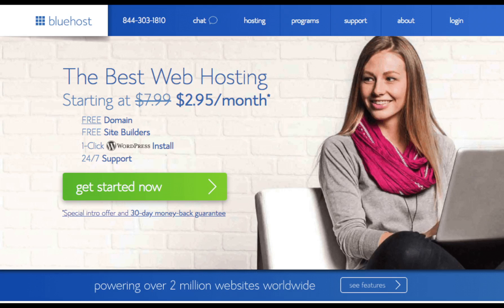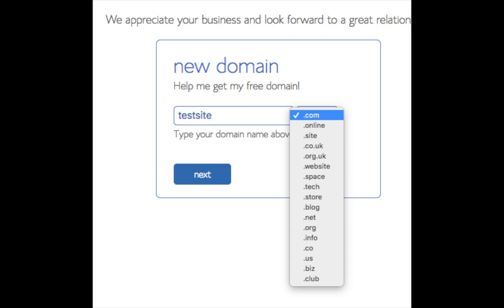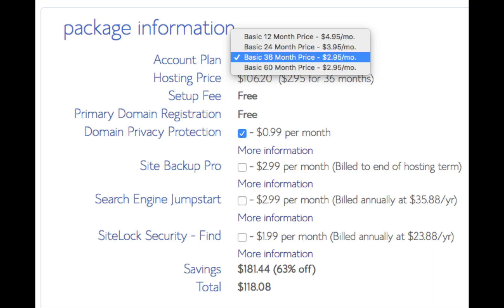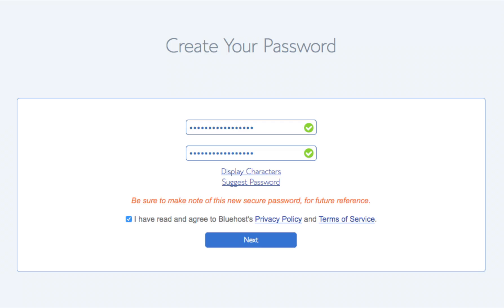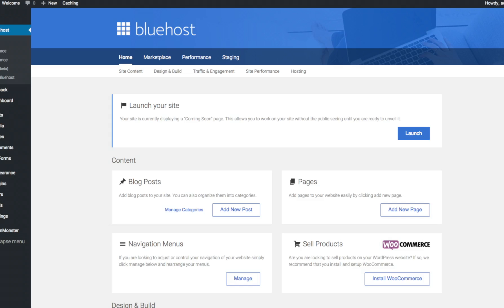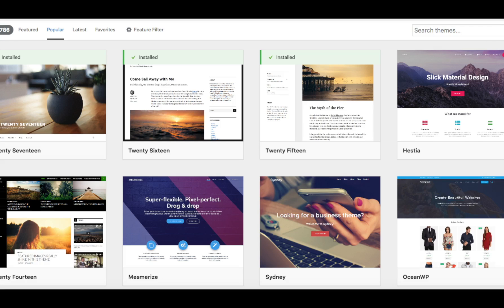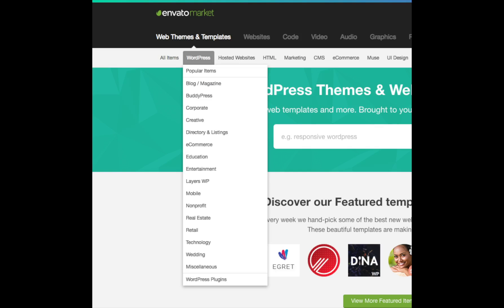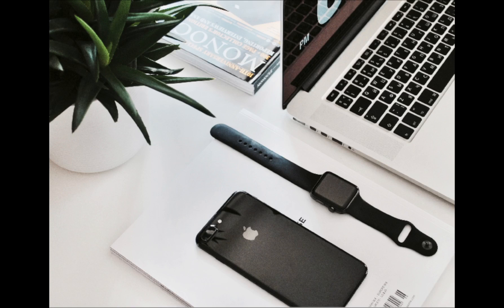How To Setup WordPress on Bluehost 2023 | Bluehost WordPress Tutorial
Setting up WordPress on Bluehost will take you less than 10 minutes with our how to setup WordPress on Bluehost video tutorial. Bluehost recently made the process easier than ever. Bluehost now automatically installs WordPress for you.

Summary of this tutorial:

1. Important Things To Know About Bluehost
2. Get signed up with Bluehost
3. Bluehost's Pricing Plans
4. Setting up WordPress on Bluehost
5. Install WordPress on Bluehost
6. Get To Know WordPress
7. Resources to help you customize your site

Useful keywords for this video:

how to setup wordpress on bluehost 2019
how to install wordpress on bluehost 2019
wordpress with bluehost
bluehost wordpress install
bluehost hosting setup
wordpress on bluehost
bluehost wordpress tutorial 2019
bluehost for beginners